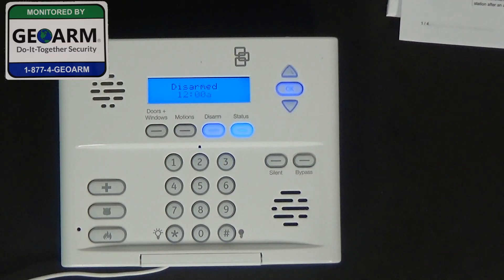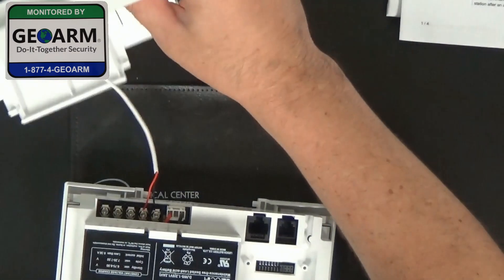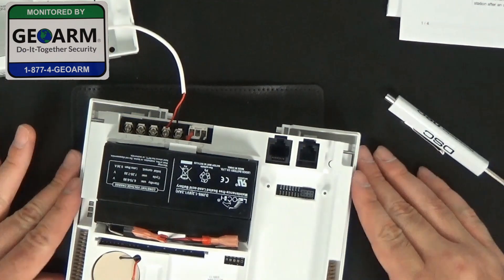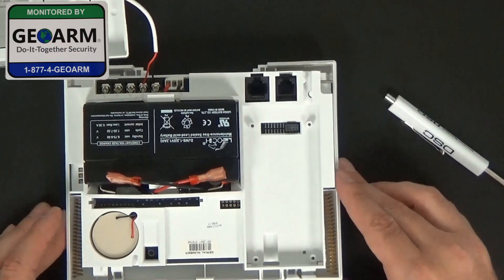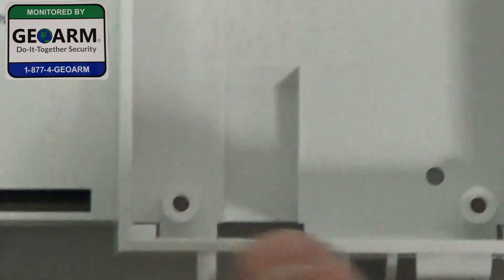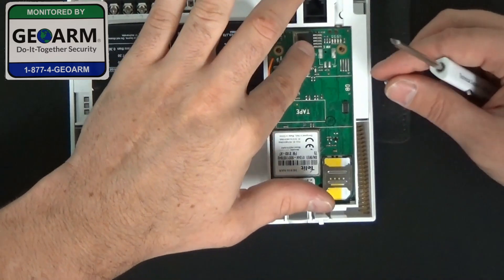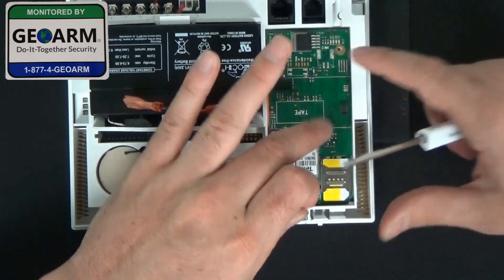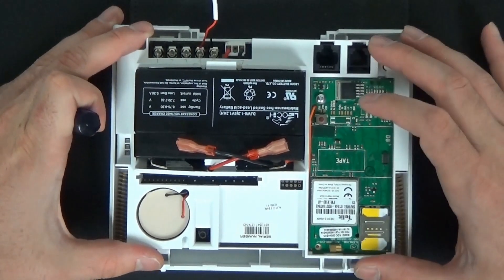GE Simon 600-1048-XT-ZX-AT - How to Install Simon XT Cellular Communicatior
This video will show end user's how to install the GE 600-1048-XT-ZX-AT wireless cellular communicator into the GE Simon XT wireless security system.

For the lowest No-Term alarm monitoring rates contact GEOARM Security.